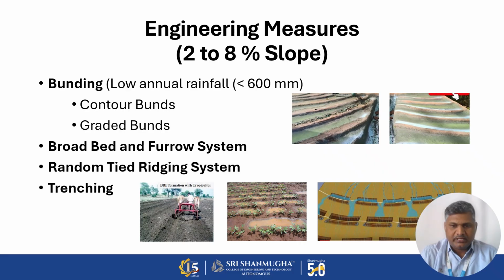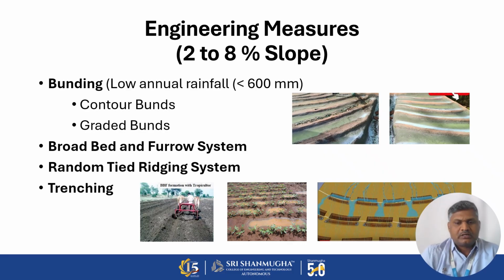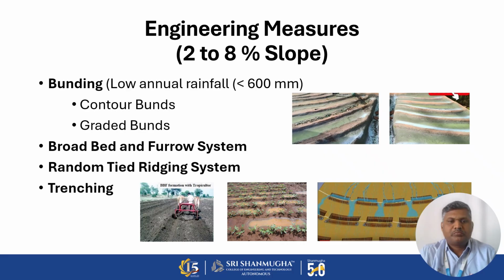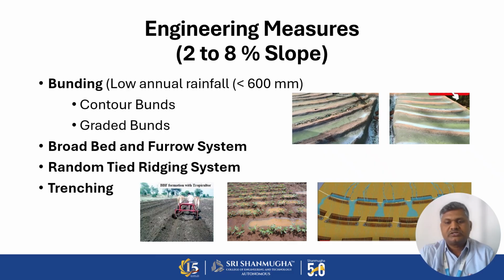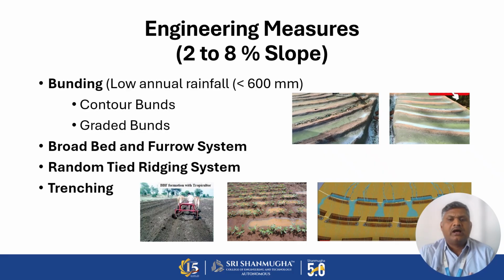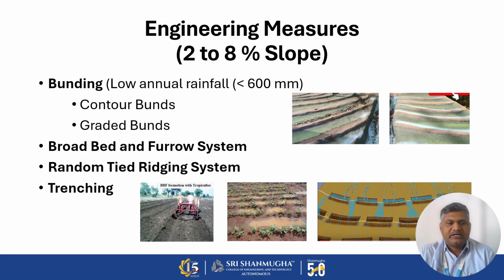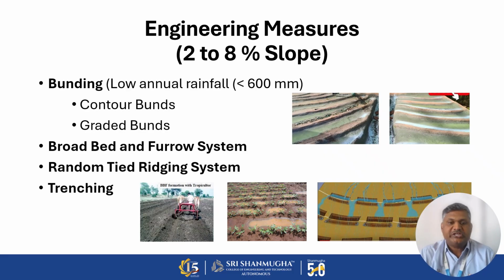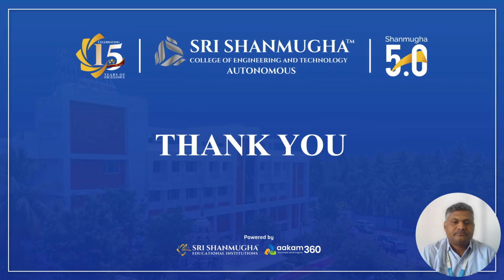Engineering soil control measures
Contour and graded bund